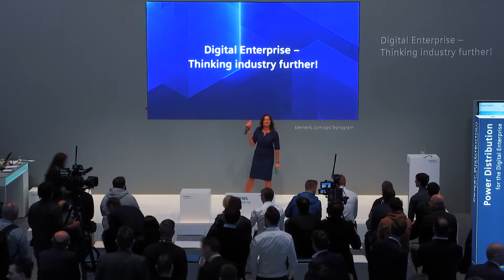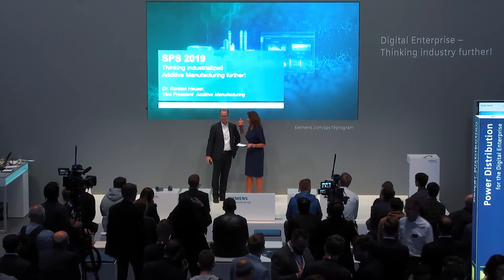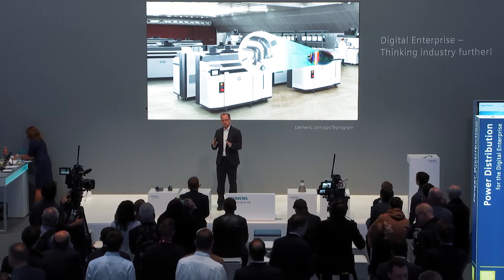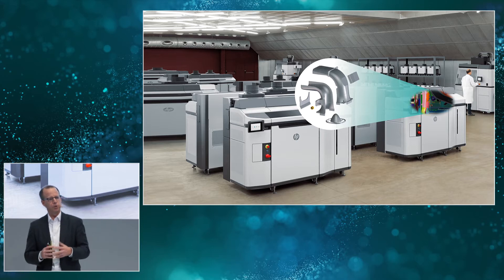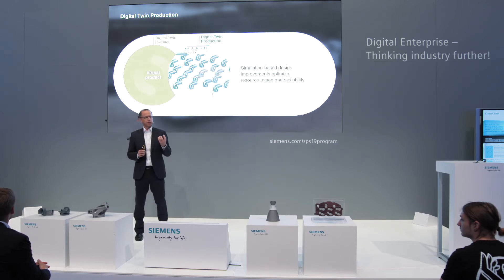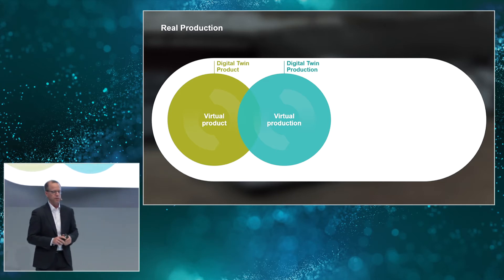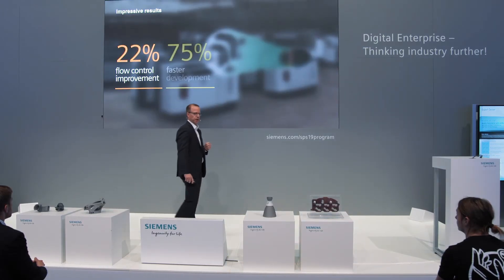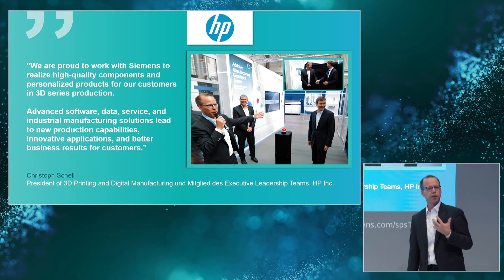Additive Manufacturing: the disruptive tech for industrial production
How the Digital Enterprise Portfolio helps you to design, optimize and run the AM factory of the future. Take all process steps into account to achieve industrialized Additive Manufacturing.